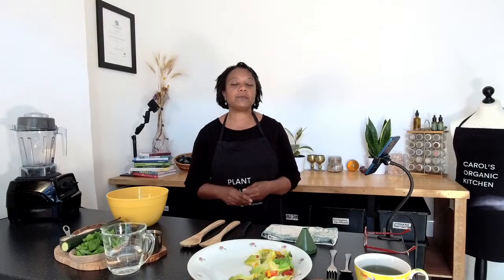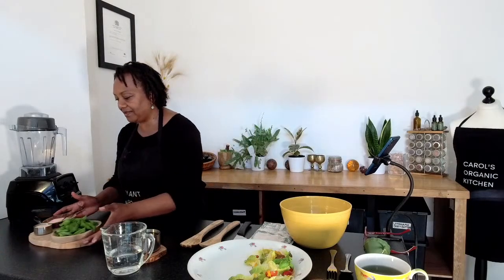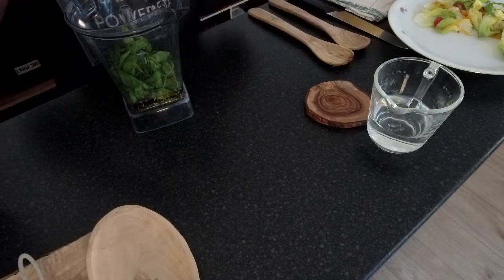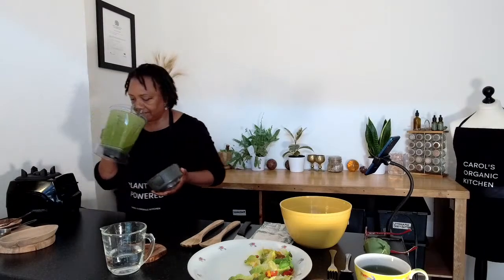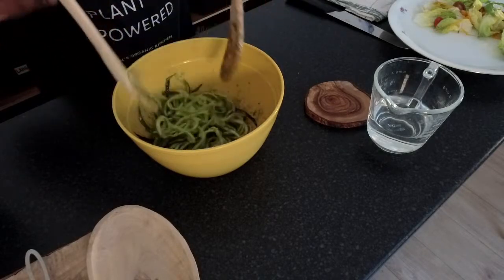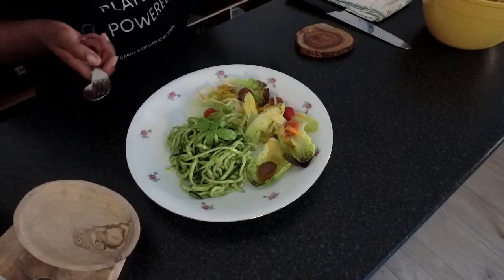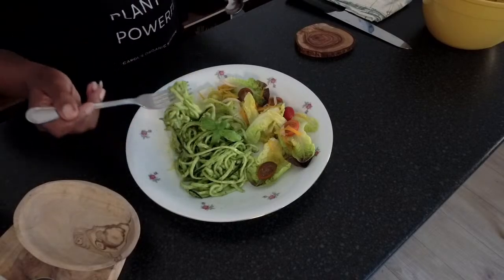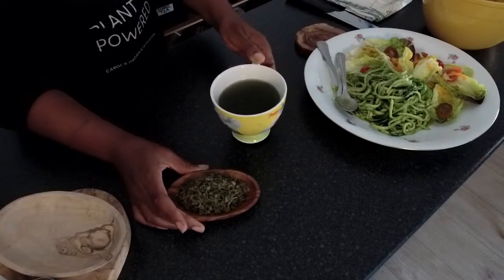How To Make Vegan Basil Pesto with Zoodles (Dairy & Nut Free)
Looking for a delicious and healthy vegan meal? This video will show you how to make vegan basil pesto with zoodles – a perfect dish for any occasion! This recipe is dairy-free and nut-free, making it a great option for those with diabetes and food allergies. ⬇️ Browse the description for more 🎥 videos, ☎️ services, and 📚 resources.

About Carol Fraser

Carol Fraser, a certified plant-based nutritionist and naturopath, has dedicated many years to helping individuals over 60 manage chronic health conditions with empathy and expertise. Her approach is centred around empowering clients to normalize blood sugar levels naturally, focusing on sustainable lifestyle changes rather than intensive exercise or restrictive diets.

In her personalized consultations, Carol shares valuable insights and tools, including a complementary 4-week Meal Plan, a Blood Sugar Monitoring Worksheet, and a Blood Sugar Levels Chart. These resources are designed to help you understand and manage your health journey effectively, even beyond your work with Carol.

📚 76 Year Old Doreen's Success Story! Lowered Blood Sugar Levels

📚 Reversing the Course: A Real-Life Win Over Type 2 Diabetes Through Naturopathy

I regularly release new videos and articles covering solutions for type 2 diabetes. If you’d like to stay informed, please consider joining my contact list, and let me know if you have any questions or topics you would like me to cover :)